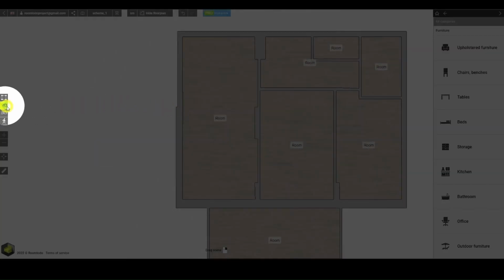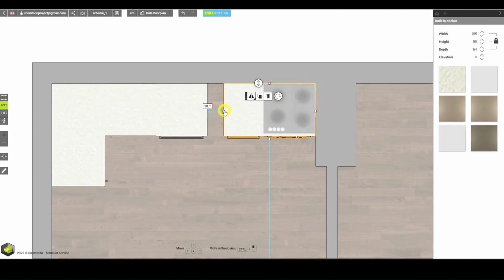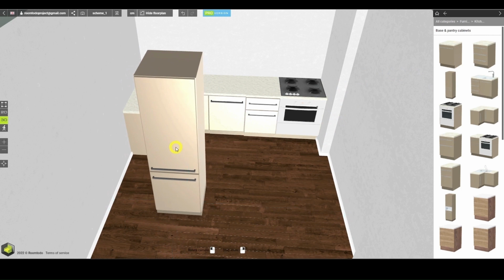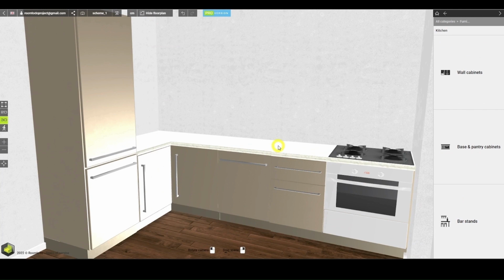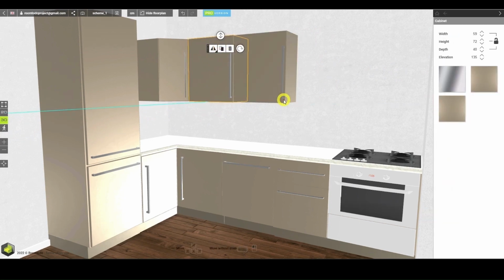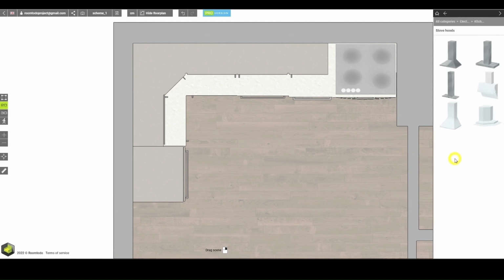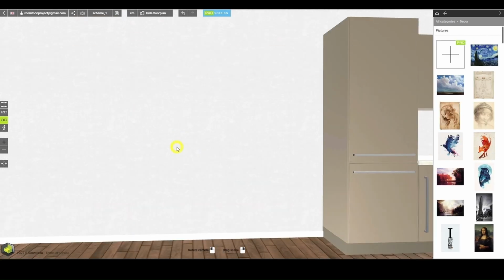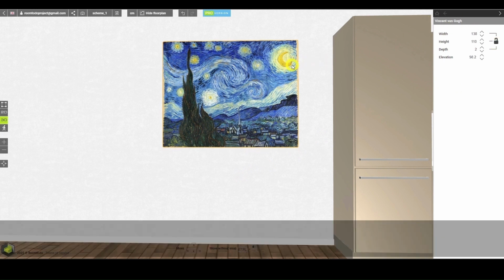Work with objects in 2D and 3D modes - ROOMTODO - Tutorial